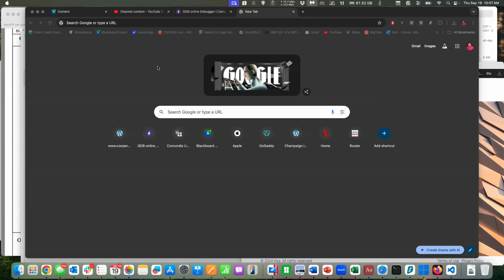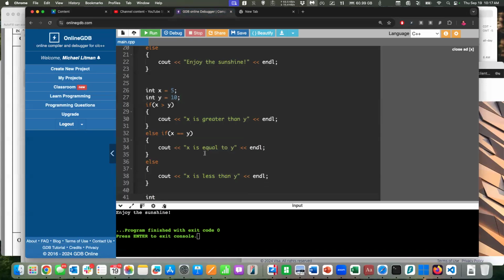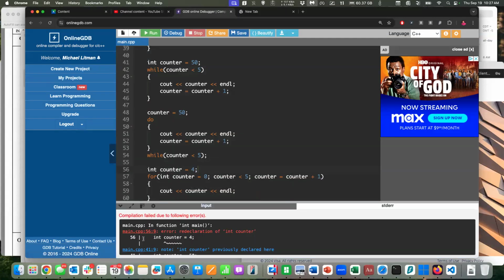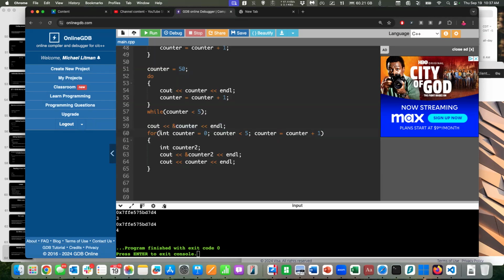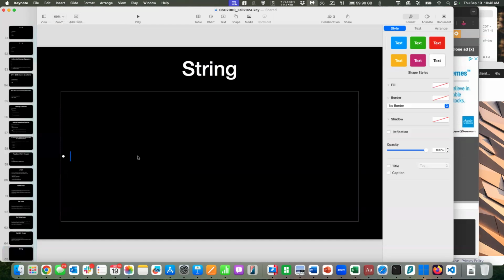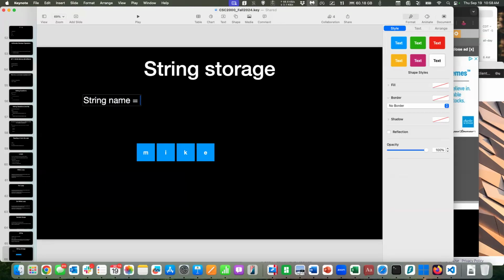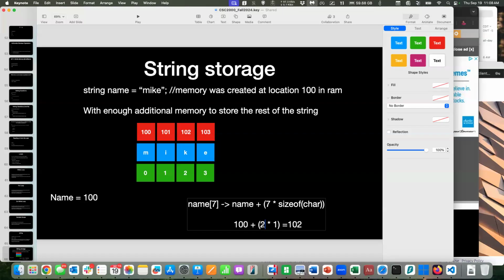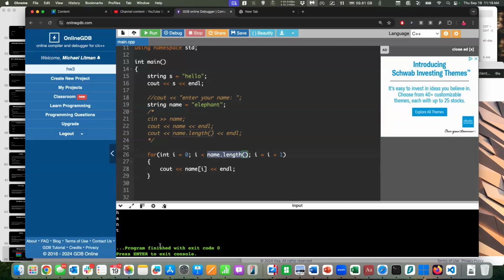CSC2000 9/19/24 Introduction to strings